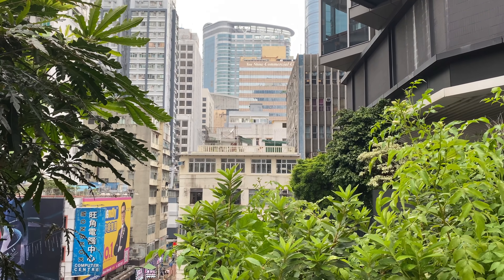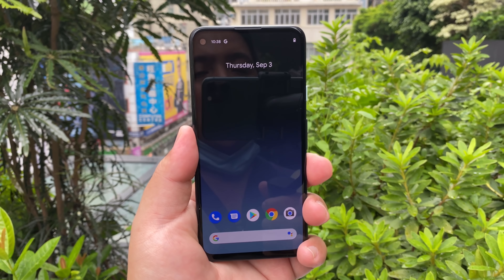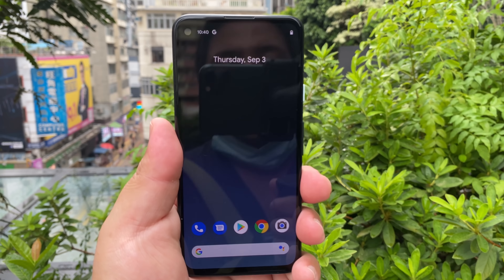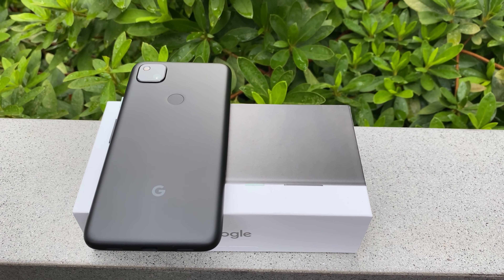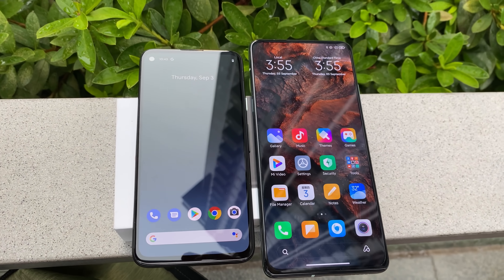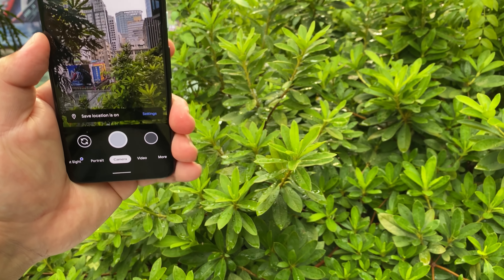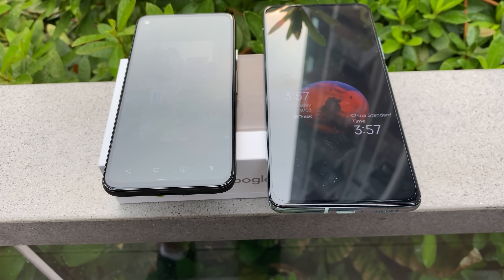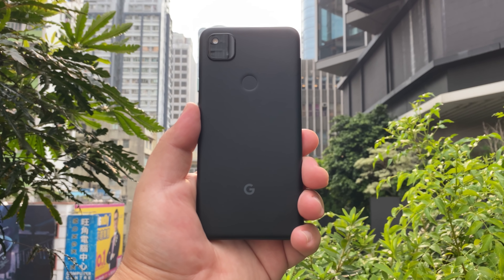K30 Ultra vs Pixel 4a - XIAOMI VS GOOGLE’S VALUE CHAMP!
Here is my first look of the PIXEL 4a! How does Google’s value CHAMP compare with Xiaomi’s value CHAMP? And can this phone replace my iPhone 11 Pro Max as daily driver?